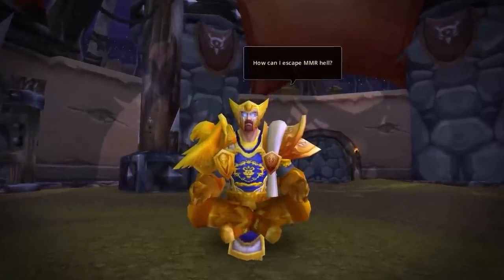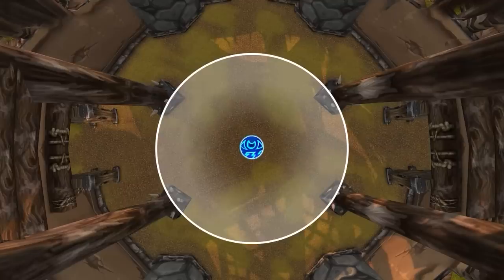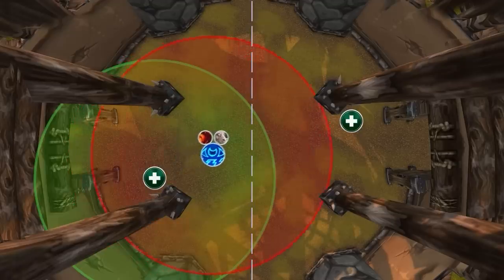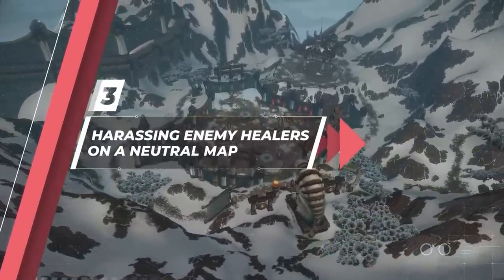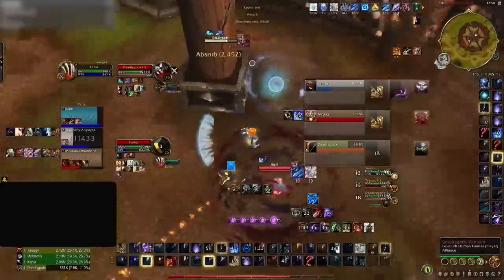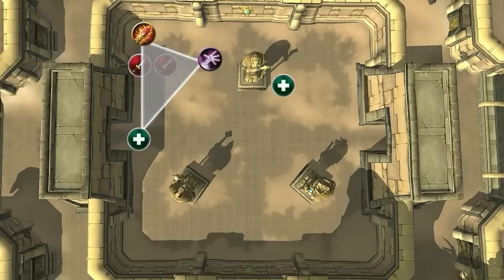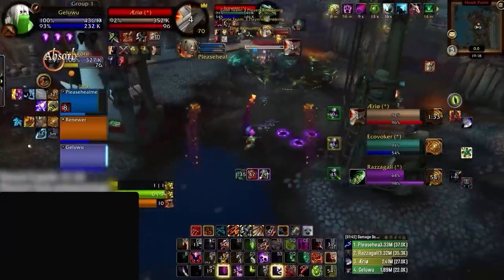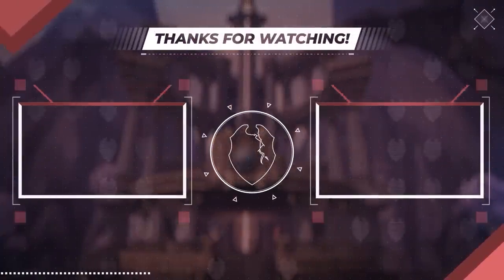Map Secrets REVEALED by World's HIGHEST Rated Player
Concepts: dragonflight,world of warcraft,dragonflight pvp tier list,dragonflight tier list,dragonflight pvp,dragonflight dps,paladin,warrior,rogue,mage,priest,shaman,druid,hunter,death knight,warlock,asmongold,wow pvp,wow maps,warcraft,dragonflight talents,dragonflight flying,wow 10.0.5,pikaboo,xaryu,cdewx,venruki,pvp strategies,dragonfight best class